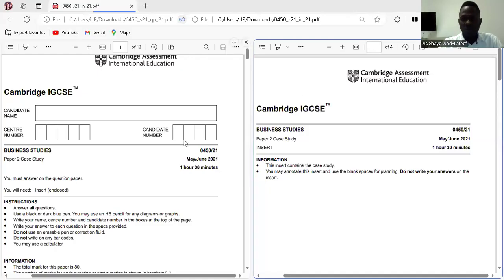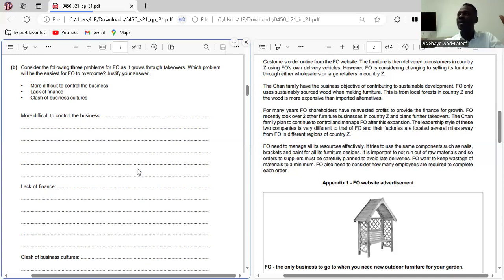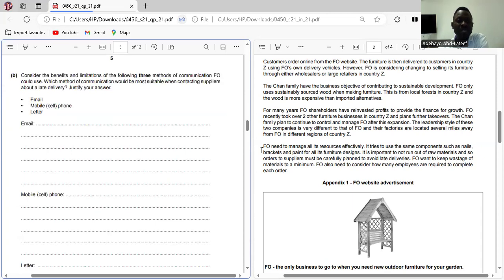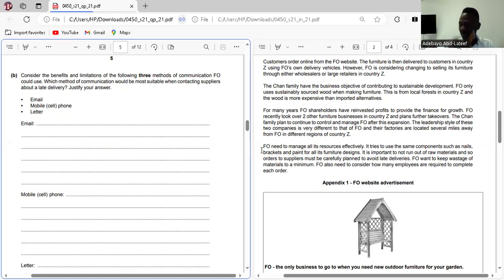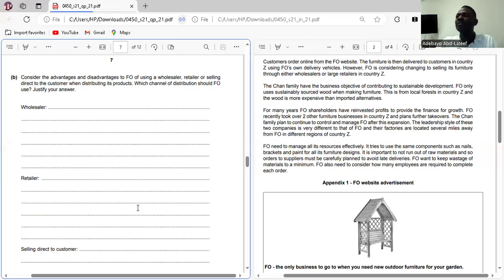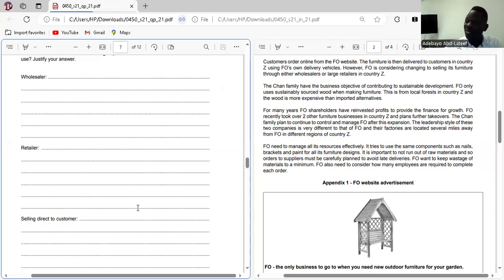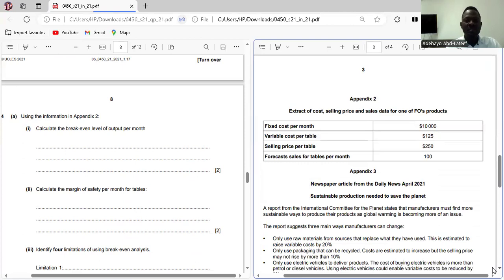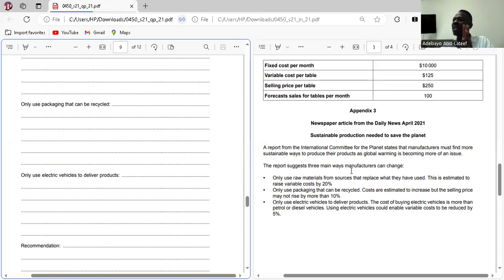Business IGCSE Past Paper 0450/21 (May/Jun 2021)